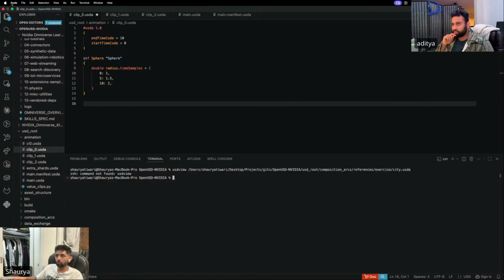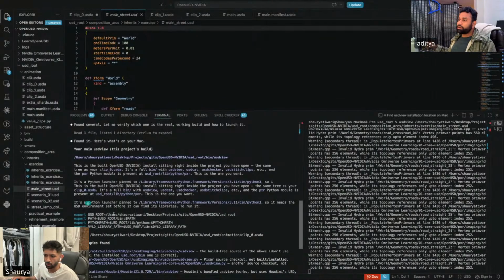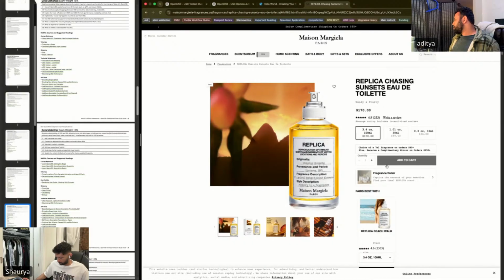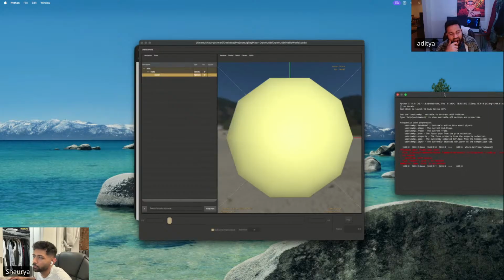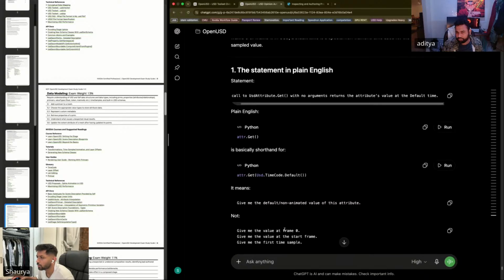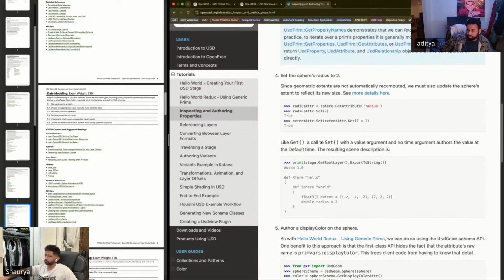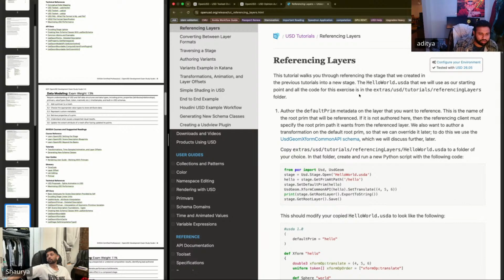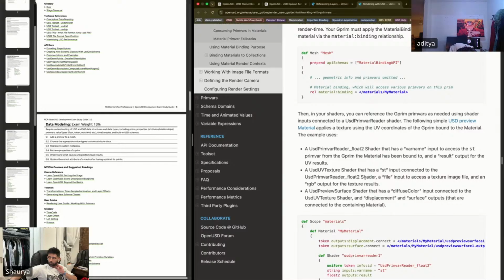NVIDIA OpenUSD - NCP Exam Guide Resources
DAY 76 - Still completing  weaker concepts in Data Modeling and Data Exchange, Pipeline Development is next and after that Visualization.

A key requirement for us to build our Agentic Physical AI pipeline (our project - InstruX) is deep understanding of OpenUSD (Universal Scene Description) which is an open-source framework developed by Pixar for describing, composing, simulating, and collaborating in 3D scenes.